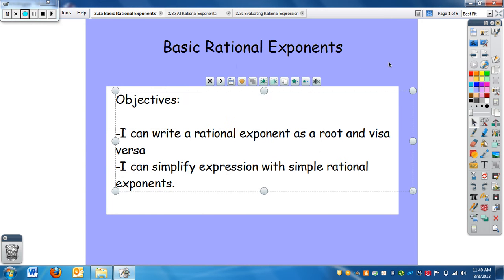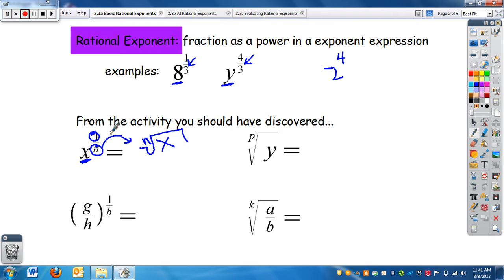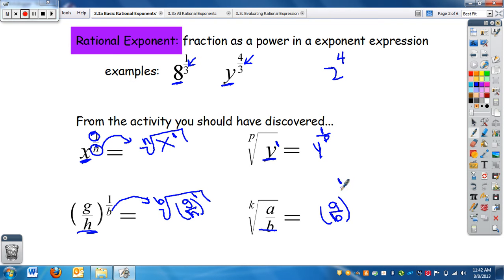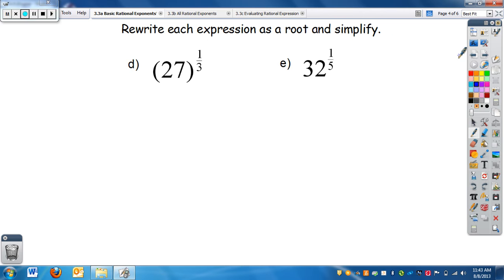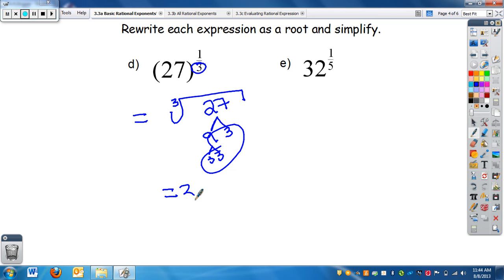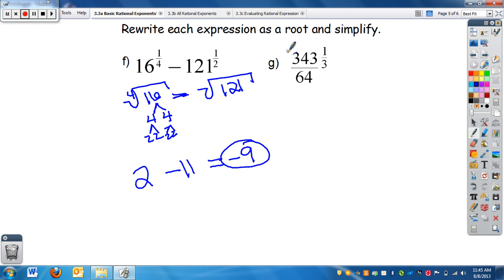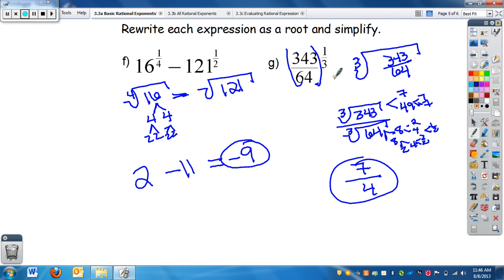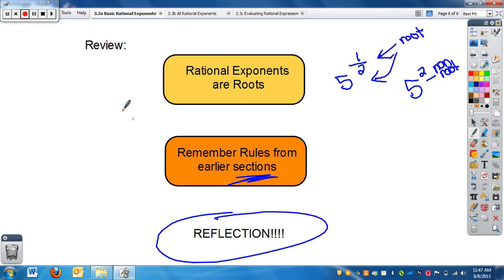Algebra 3-3a Basic Rational Exponents